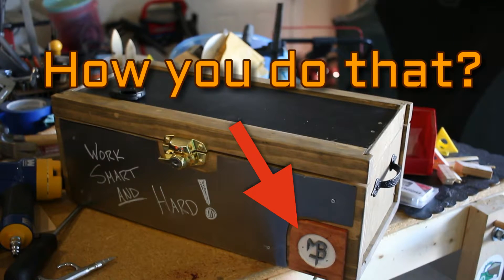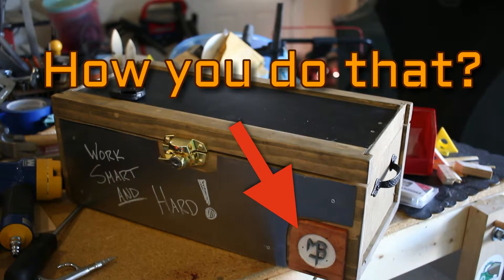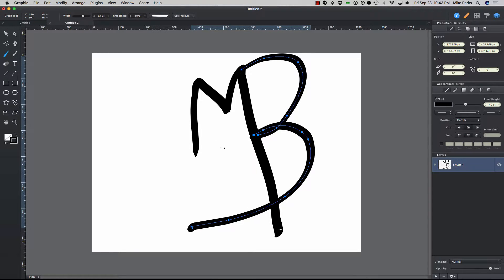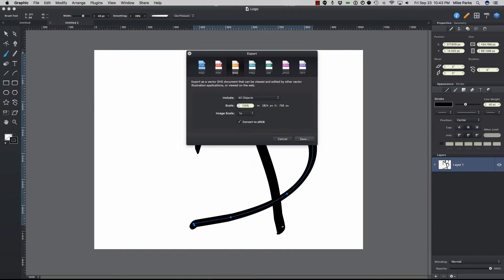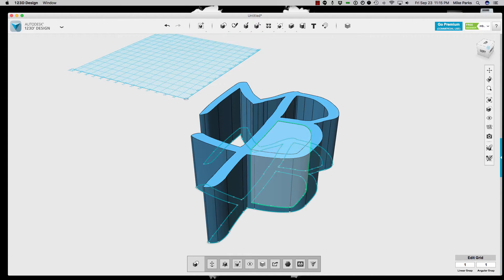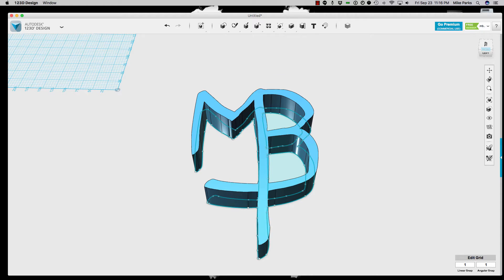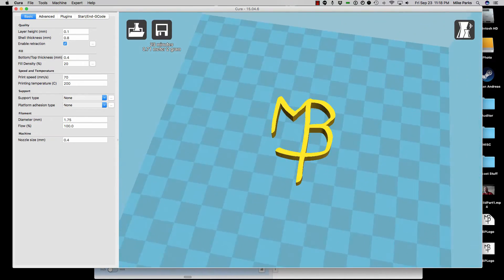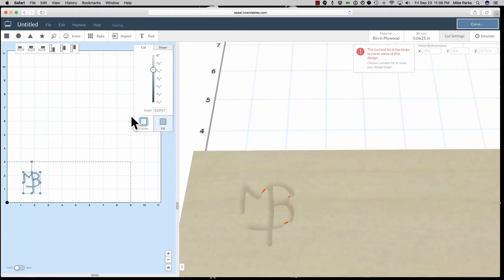The Tools to Turn a 2D Drawing into a 3D Object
A quick look at the workflow I use to take a 2D image and turn it into a 3D object using a combination of a 3D printer and CNC router.